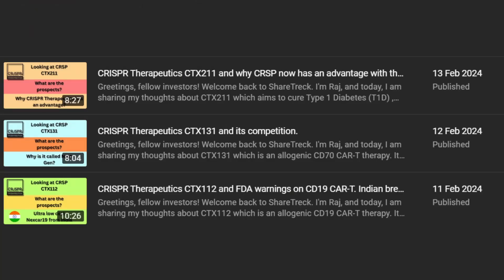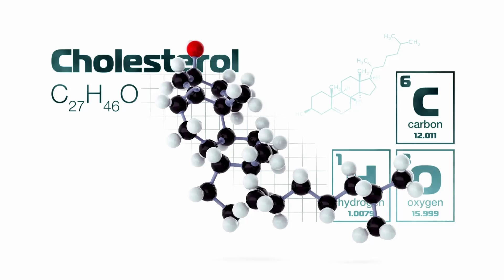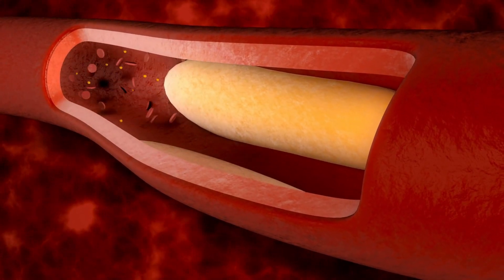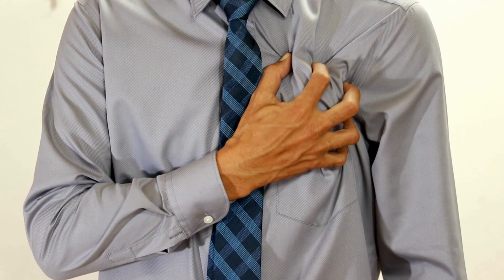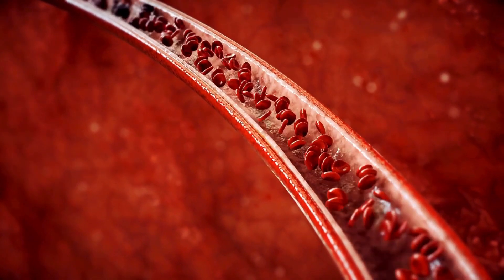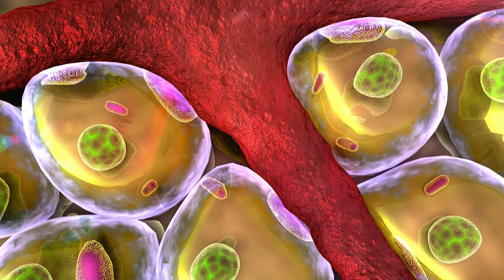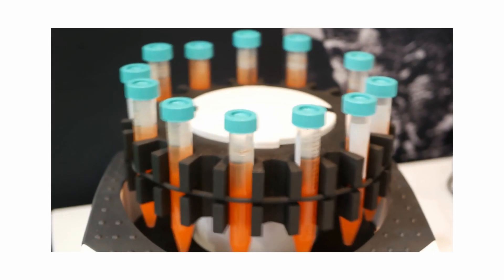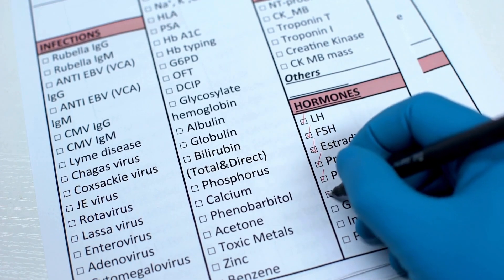CRISPR Therapeutics CTX310 and 320 - Prospects, competition and valuation impact.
Greetings, fellow investors! Welcome back to ShareTreck. I'm Raj, and today, I am sharing my thoughts about CTX310 and CTX320 which aims to cure cardiovascular disease)  , I also look at its competition, current standard of care and impact on valuation if approved.  think that CRSP still has advantage - find out why?